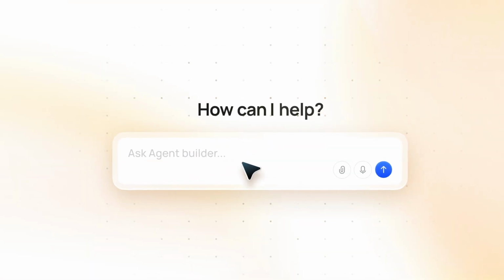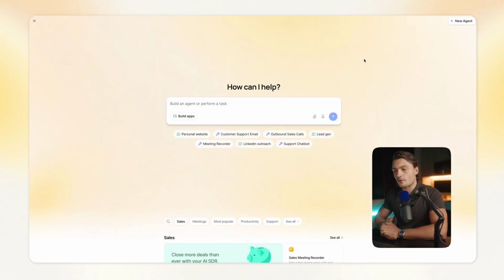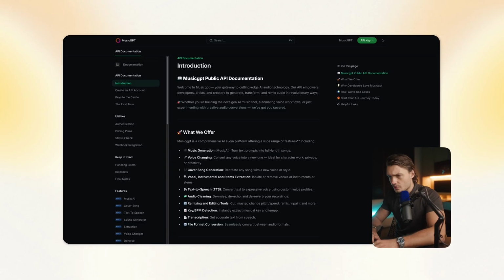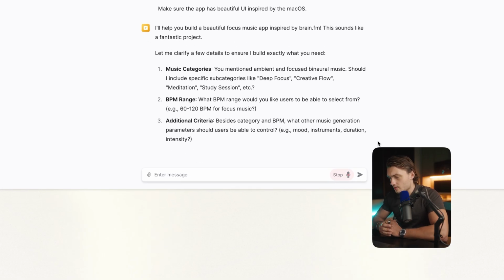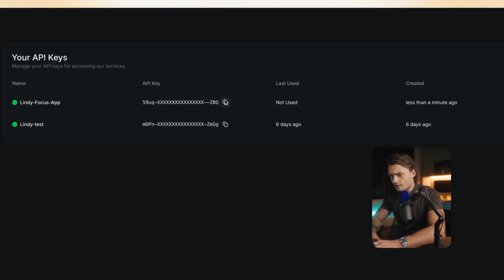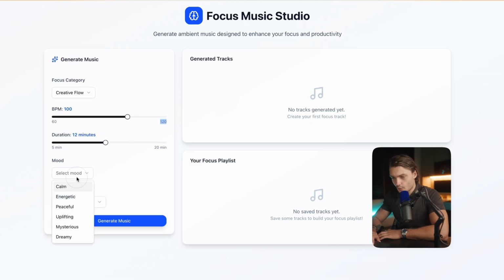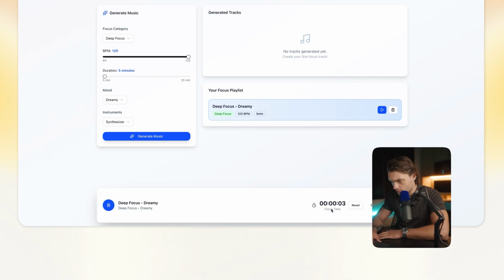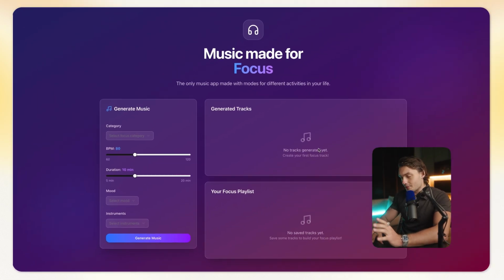Build an App from Scratch Using Lindy (Step-by-Step)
In this video, we demo Lindy Build the first AI coding tool that can generate apps from scratch, check its own work, and fix errors automatically. Unlike other AI builders, Lindy doesn’t just generate code once and hope it runs it builds, tests, and iterates until your app works.

What you’ll see in this demo:
- How to build an app from scratch using only text prompts
- How Lindy agents read documentation and integrate APIs automatically
- Real-time debugging and self-testing
- Updating UI and adding new features with simple follow-up prompts

This is the future of app development. Faster, simpler, and smarter.